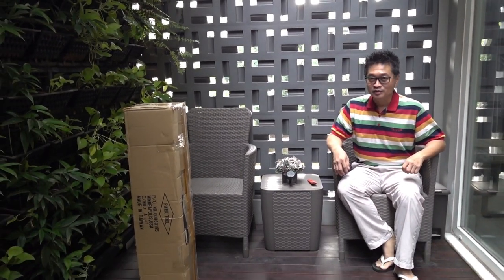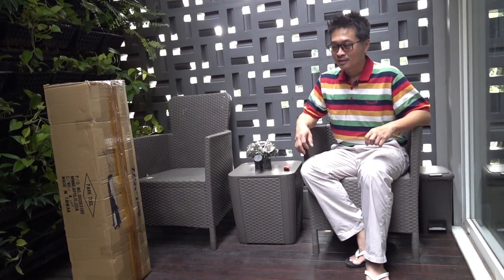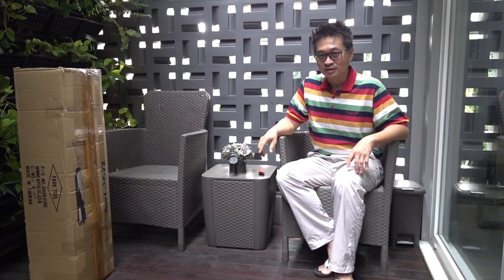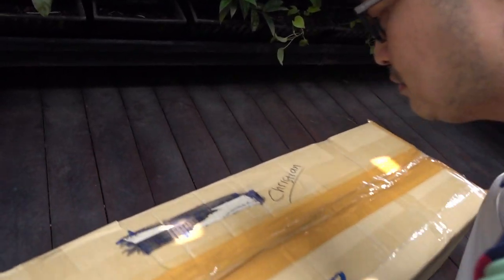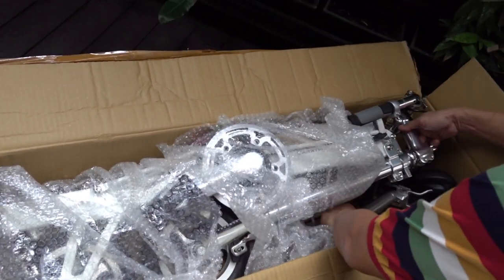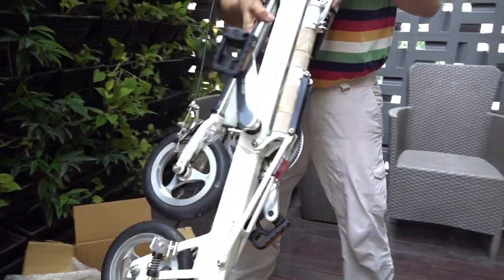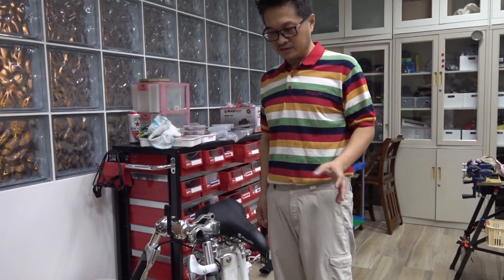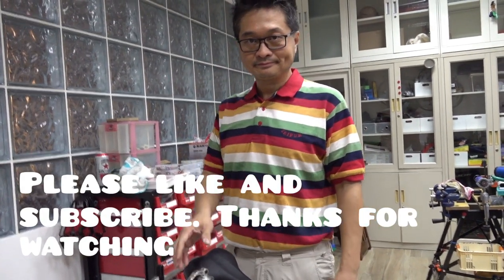Unboxing: Pacific Carryme Bike - Speed Drive Edition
I was suggested by one of my Youtube viewer to review this bike for commuter use, Carryme Speed Drive. I know this bike tough, but haven't really ride the bike. It is one of the smallest bike as it uses 8" inch wheel. It is quite difficult to get this bike as no longer sale in the market here. This is the only one last stock, I can get from local store. This video presents the features of the bike, and my forat experience  to unfold and fold. Enjoy !